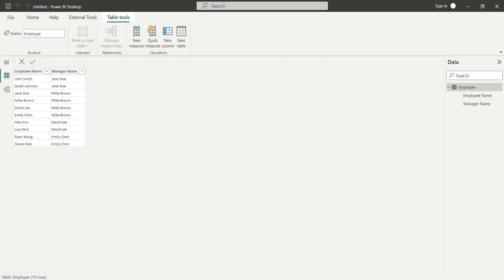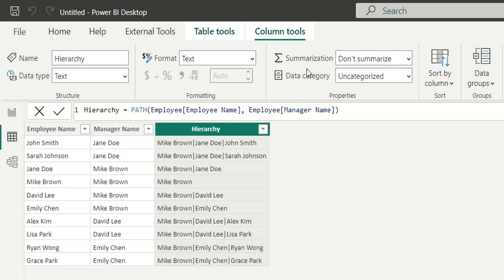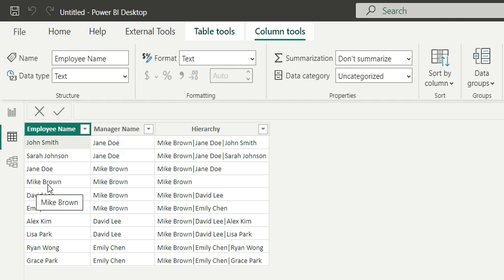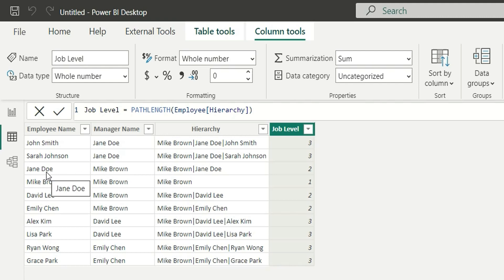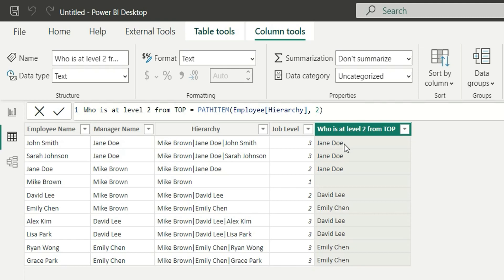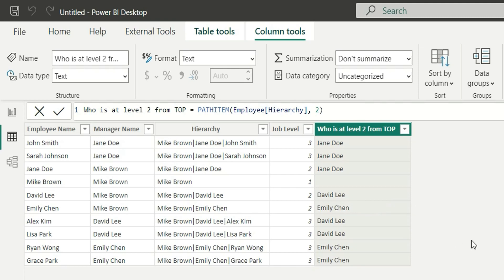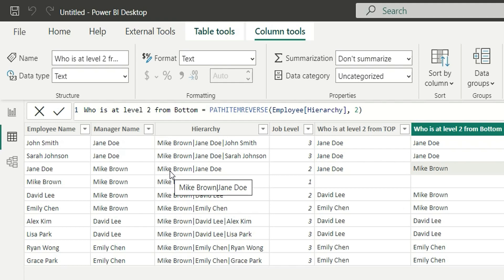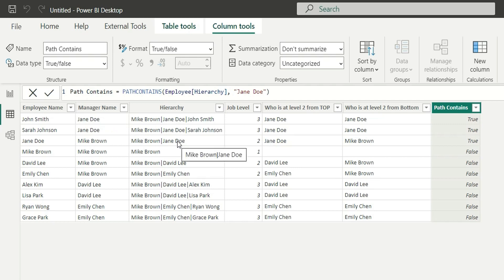Mastering Power BI DAX Functions: Learn PATH, PATHLENGTH, PATHITEM and More!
In this tutorial, you'll learn the essential DAX functions for working with paths in Power BI. We'll cover PATH, PATHLENGTH, PATHITEM, PATHITEMREVERSE, and PATHCONTAINS, and provide examples of how they can be used to analyze data.

The video will answer below questions as well:
1.What are DAX functions and how are they used in Power BI?
2.What is the PATH function in Power BI and how can it be used in data analysis?
3.How does the PATHLENGTH function work in Power BI, and what are some examples of its use?
4.Can you explain how the PATHITEM and PATHITEMREVERSE functions work in Power BI, and when to use each one?
5.How can the PATHCONTAINS function be used in Power BI to analyze data?